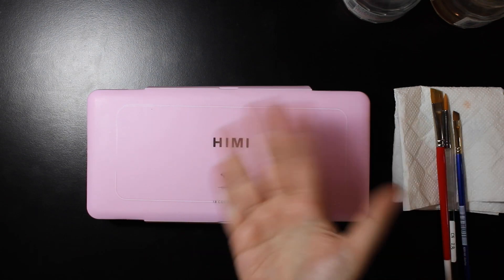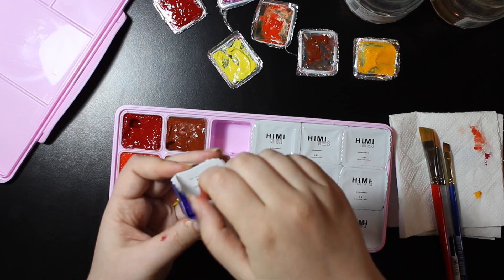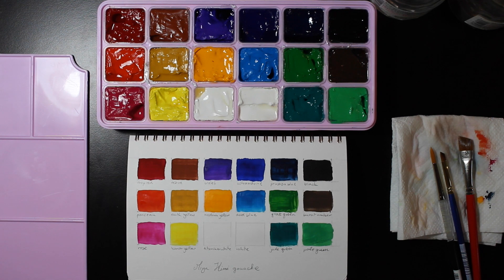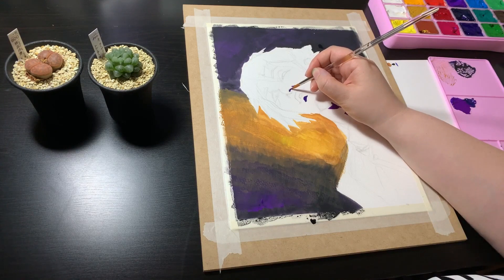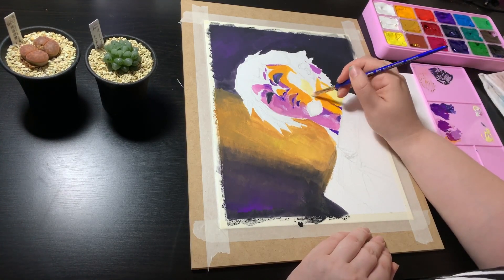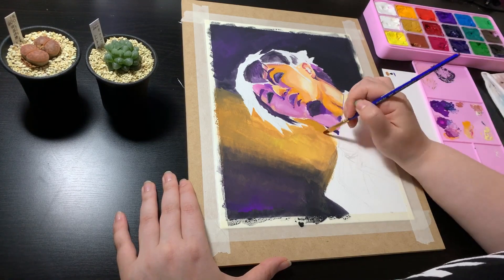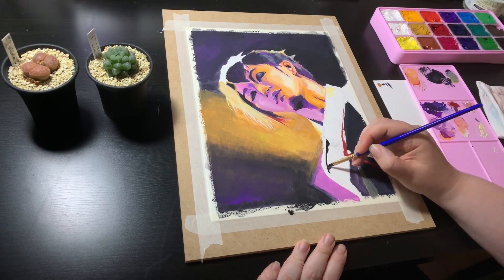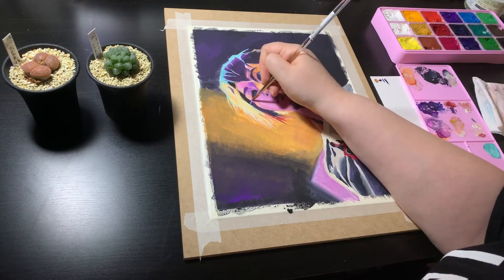Miya Arts Himi Gouache Review | Painting Miya in Miya Gouache | Portait Study Time-Lapse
In this video I try out the very shiny looking and very cheap Miya Himi gouache paints. I got this set on Amazon myself with my own money to try out, and I’m giving you my first impressions as well as painting a full study with it.

Actual painting starts at the 4:17 mark

Materials:

Miya gouache
Cheap cold press watercolor paper
Brush: Namura round #2
Brush: Van Gogh angled 1/2”
Brush: Daler Rowney Sapphire angled 6mm
Paper towels
MDF board from Daiso
Masking tape